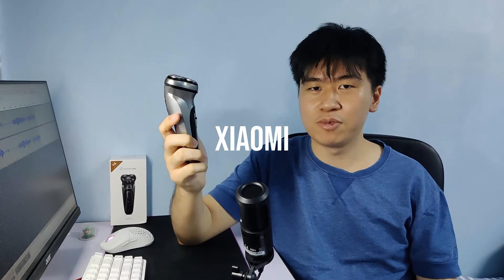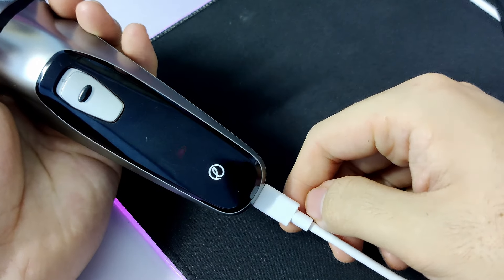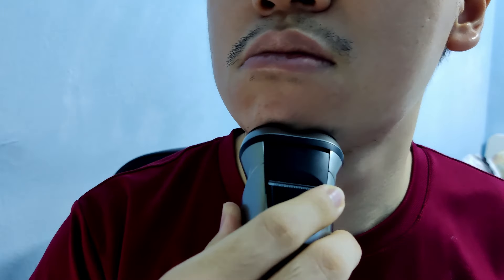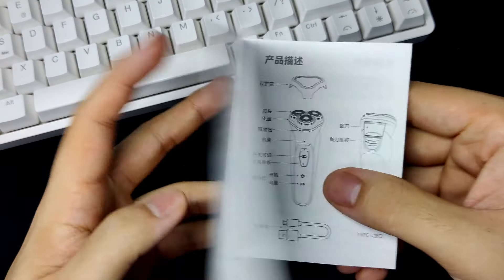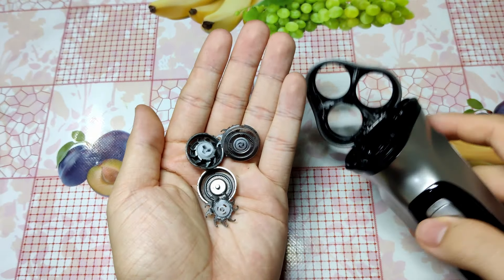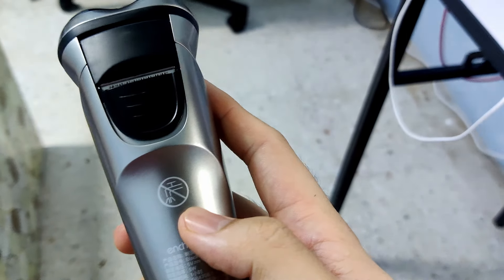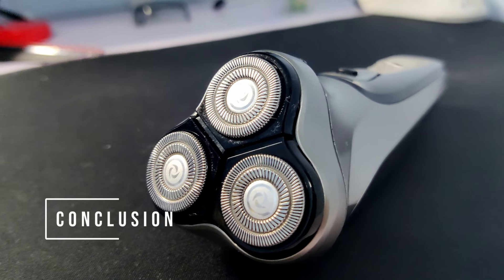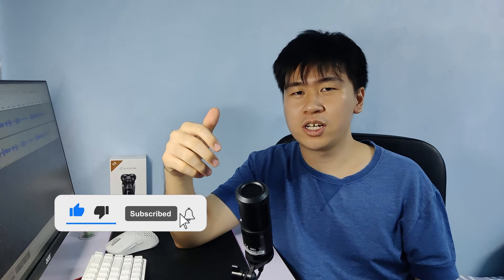IS IT WORTH THE MONEY? Xiaomi Enchen Blackstone 3D Electric Shaver Review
With the low price tag of RM39 and its brand reputation from Xiaomi, is the Enchen Blackstone 3D Shaver worth to replace your traditional shaver? Let's find out in this video!

♪ Butter (Prod. by Lukrembo)
Link : youtu.be/Ua7Qfc1xu90

Chapters:
00:00 Intro
00:30 Unboxing
00:48 Build Quality
02:00 How clean does it shave?
03:23 Issue with this shaver
04:07 Cleaning!
05:24 Common Questions about the shaver
07:24 My thoughts